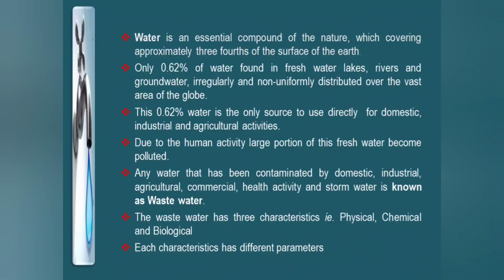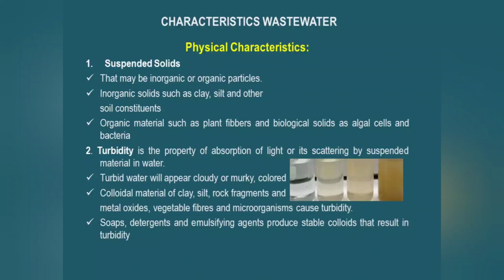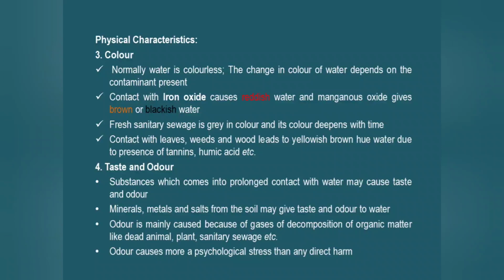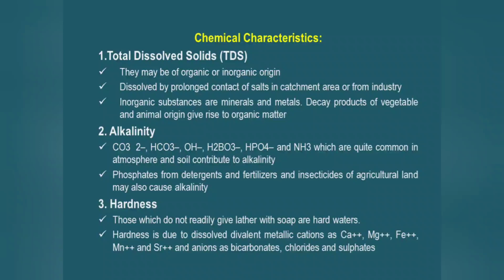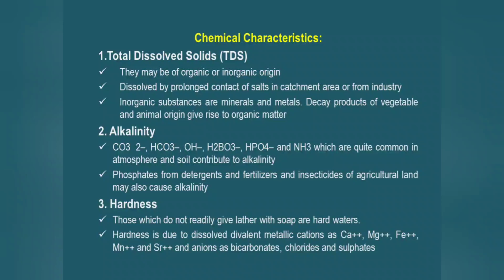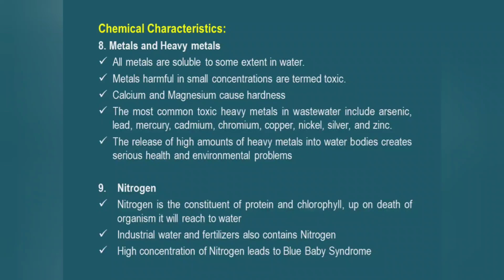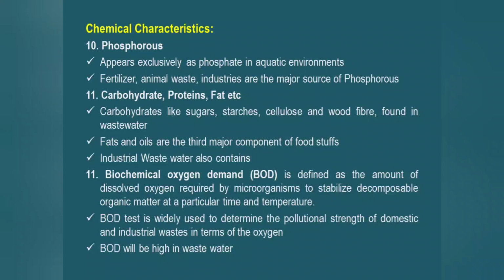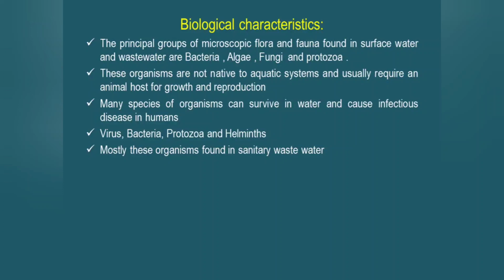Characteristics of Waste Water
PHYSICAL CHARACTERISTICS
CHEMICAL CHARACTERISTICS
BIOLOGICAL CHARACTERISTICS